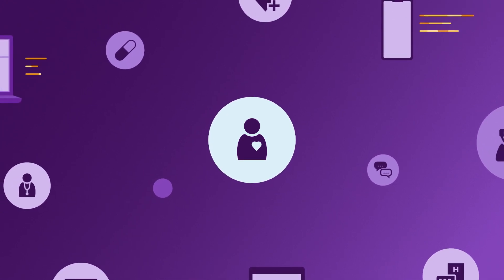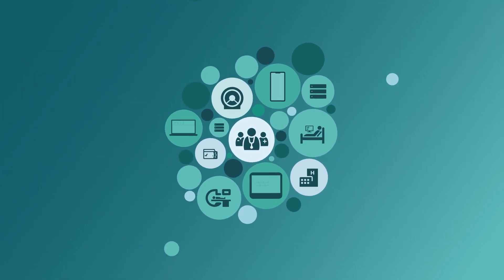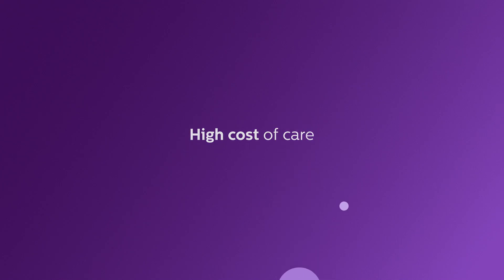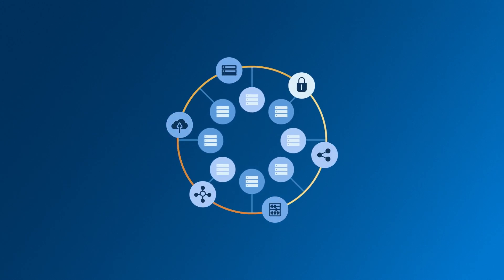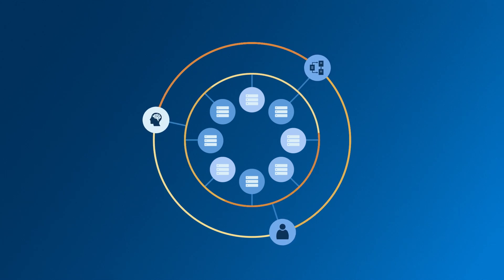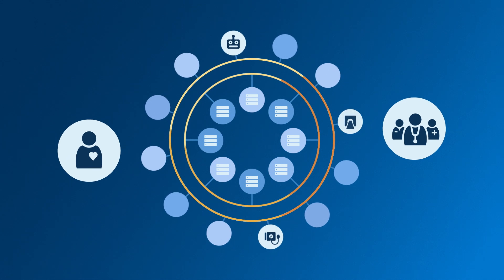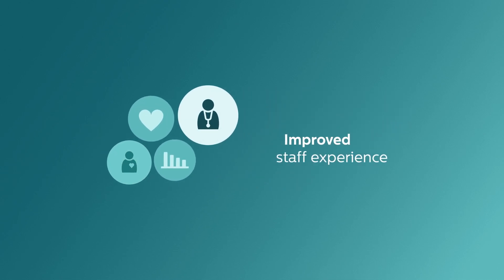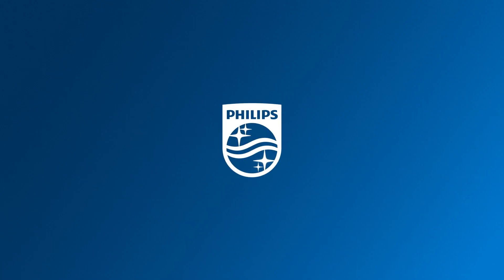Philips HealthSuite introduction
Philips HealthSuite enables connecting the dots in healthcare by providing a common, shared set of tools to help integrate and unlock the power of siloed health data and enable the development of integrated solutions by Philips  and our partners. Assisting our customers to achieve the quadruple aim.